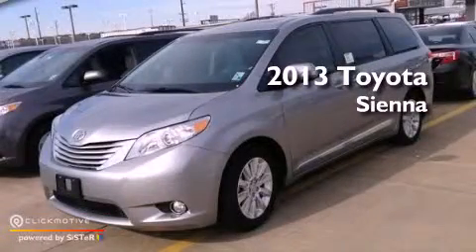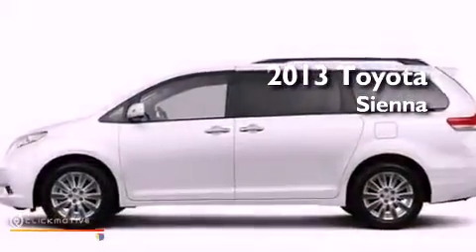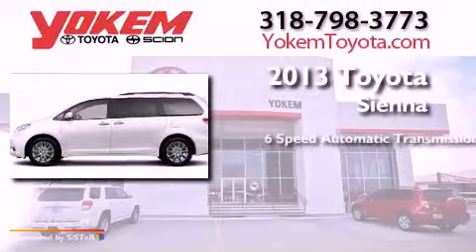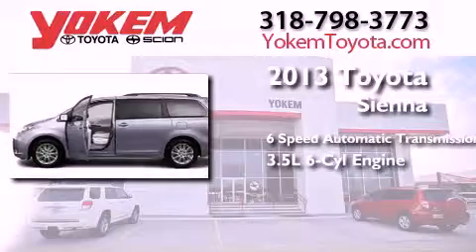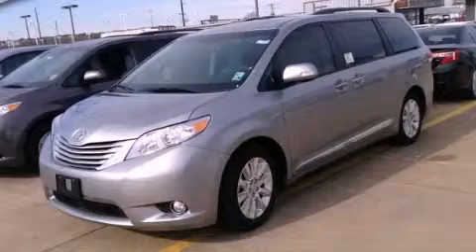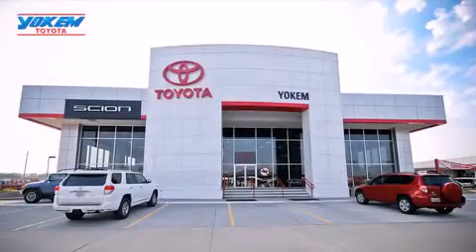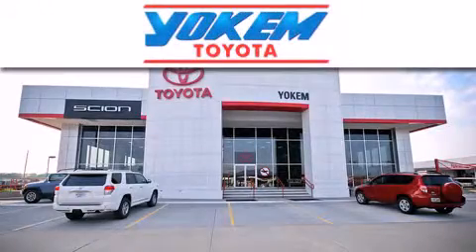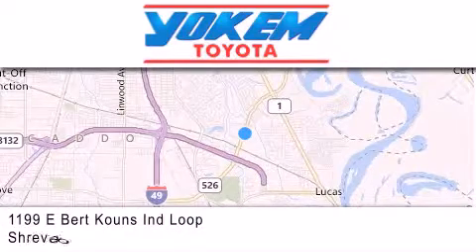2013 Toyota Sienna Shreveport LA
Year : 2013
 Make : Toyota
 Model : Sienna
 Engine : Gas V6 3.5L/211
 Trans . : Automatic
 Exterior : Silver Sky Metallic

 Interior : Light Gray
 Stock : 348368

 1199 E. Bert Kouns